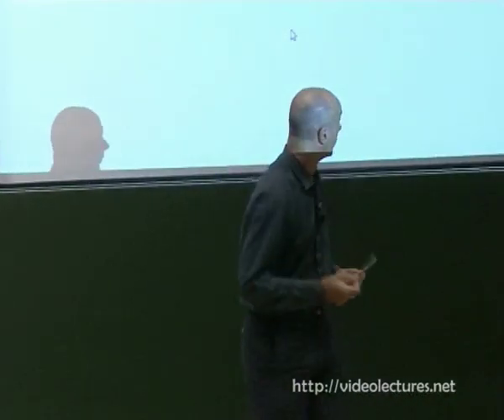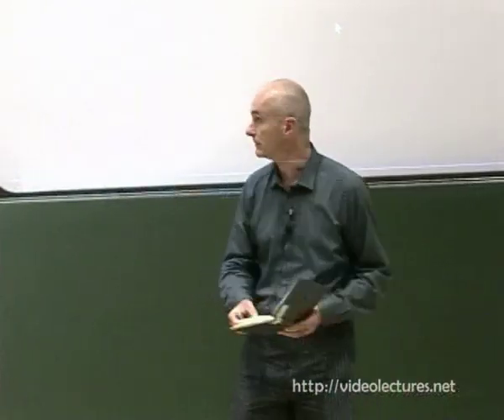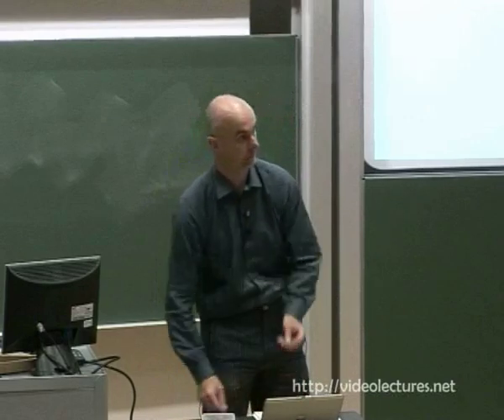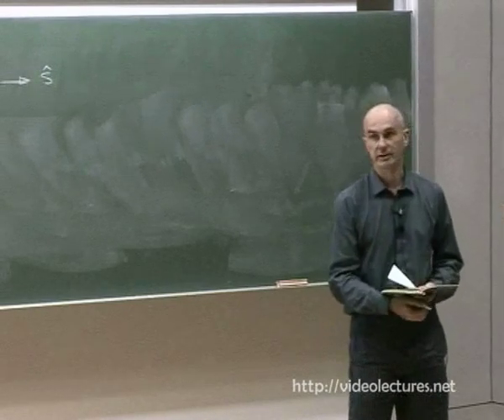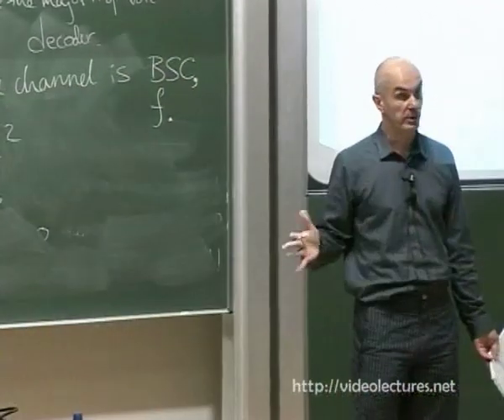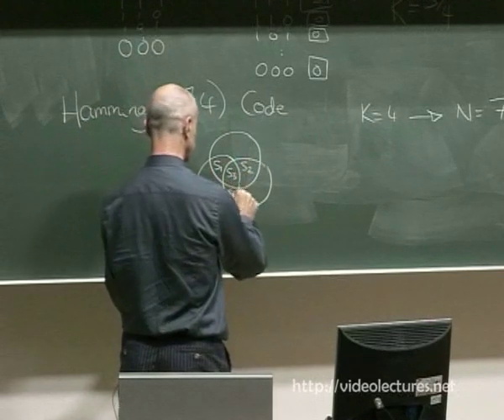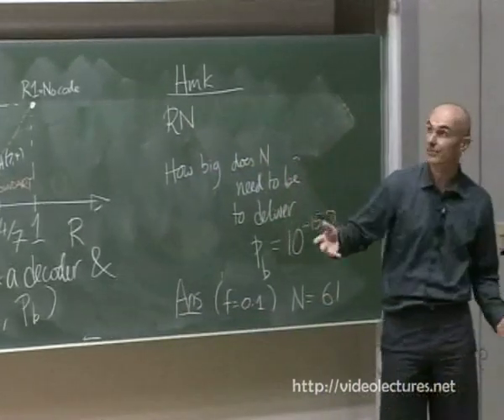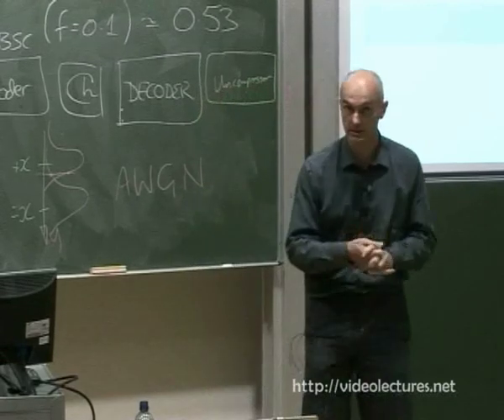Information Theory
PASCAL - Pattern Analysis, Statistical Modelling and Computational Learning
Speaker: David MacKay, University of Cambridge

0:00  Information theory
6:21  Lecture notes - Chapter 1
7:26  Using the blackboard
19:27  Graph - 1
19:39  Graph - 2
22:35  Graph - 3
33:18  Repetition code 'R3' - 1
40:32  Repetition code 'R3' - 2